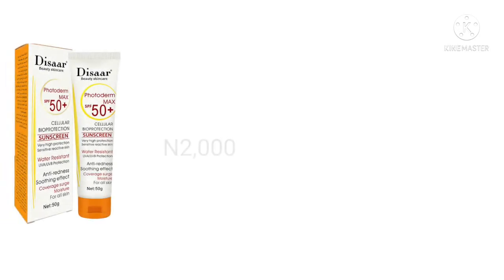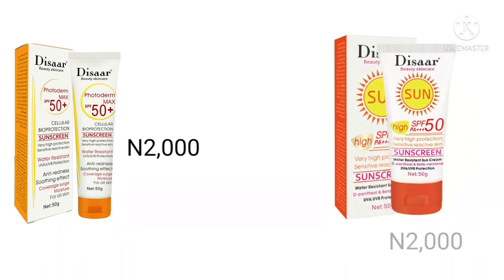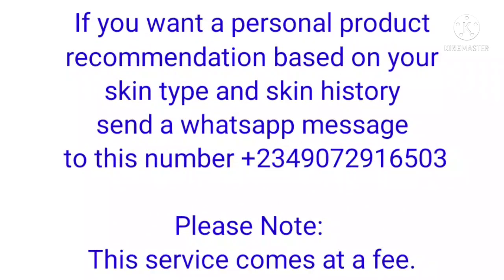GUIDE TO CHEAP AND EFFECTIVE SKINCARE PRODUCTS || GLOW ON A BUDGET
Hey guys...

Its understandable that not everyone is financially buoyant to afford high end skincare products but the truth is that affordable products works as well.
In this video I'll be sharing products (5 skincare products you
can get for as low as N10,000 ($20) or even less...

My other videos you’ll love to watch

How to mix Nivea Natural Fairness Lotion
Under $1 (N400) Effective Whitening Body Scrubs
How to Repair Damaged Skin Barrier in 30 days
Fastest Lightening Lotion in the market